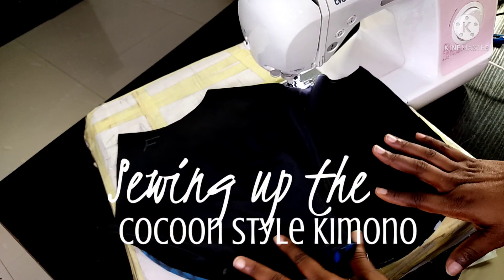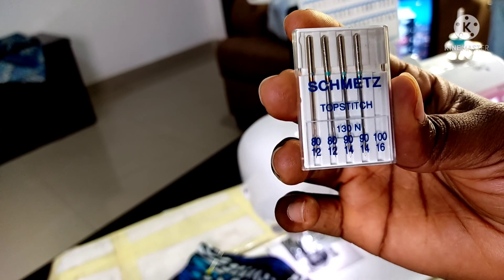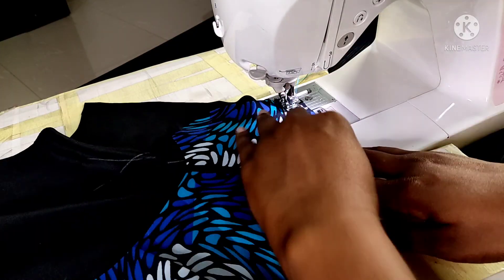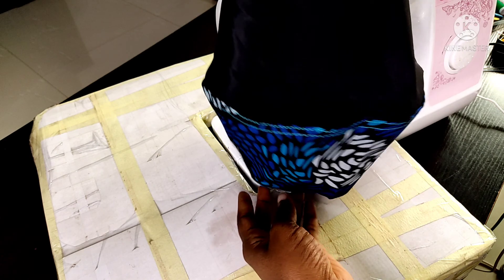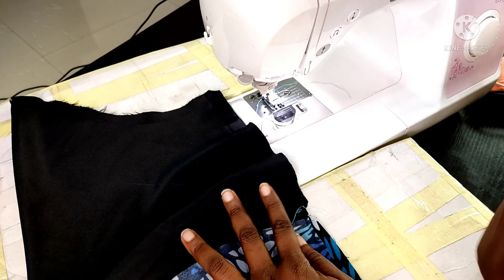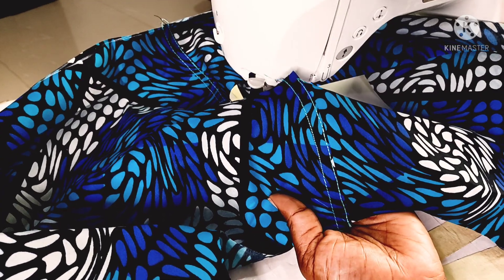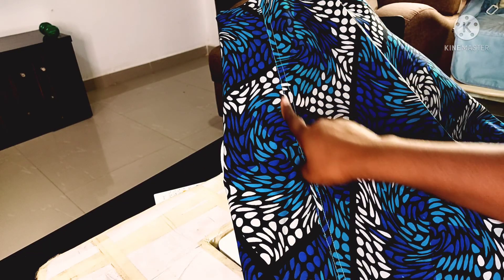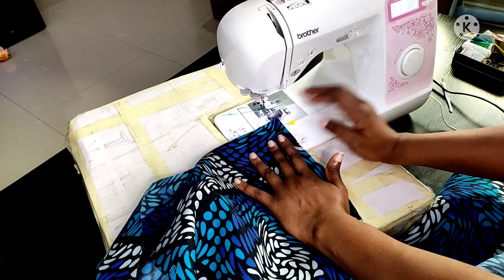How to sew a cocoon kimono jacket 2 (abaya style) - sewing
This is the sewing part of the video for this cocoon kimono jacket (abaya style).

In this very easy and beginner-friendly sew-along video, we will be sewing flat-felled seams and adding a striped collar detail to our cocoon kimono jacket.

I promise you will stand out stylish in this kimono

Happy Sewing

00:00 How to sew a cocoon kimono jacket 2 (abaya style)
02:12 How to sew the flat felled seam on the cocoon-shaped sleeves
08:22 Next in the sewing order is the shoulder seams
09:25 Sewing the side seams of the upper part of the cocoon-shaped kimono
11:39 Sewing the bottom half of the cocoon-shaped kimono
13:07 Joining & grading the top and bottom pieces of the kimono
14:41 Planning and attaching the striped collar piece
23:29 Finished kimono styled with and without a belt